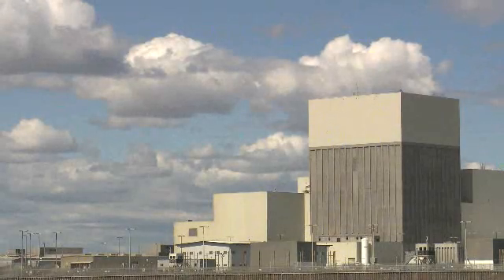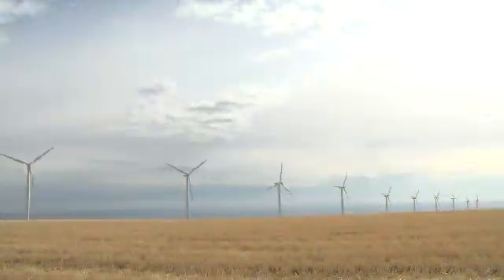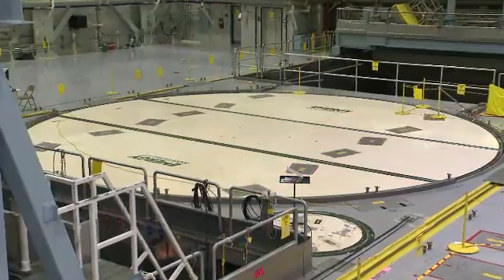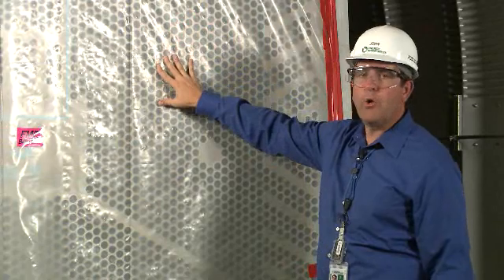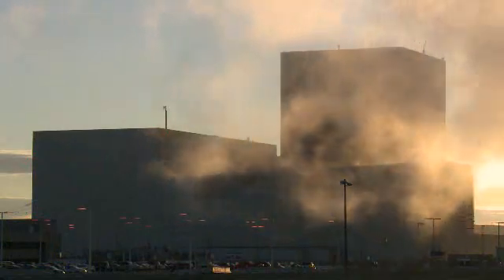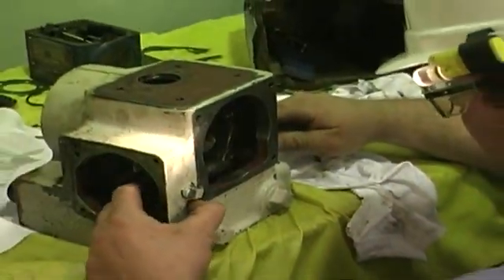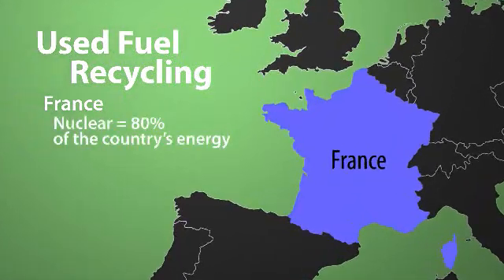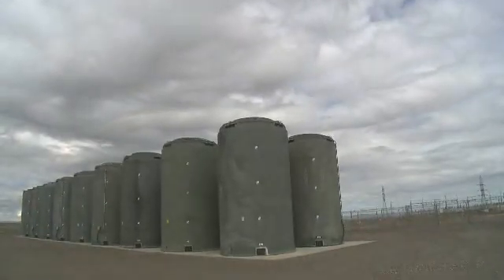Inside Columbia Generating Station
Get an insider's look at Columbia Generating Station, the Northwest's only commercial nuclear energy facility, located 10 miles north of Richland, Wash. Operated by Energy Northwest, Columbia produces about 9 percent of Washington state's power. Clean, reliable, safe energy.